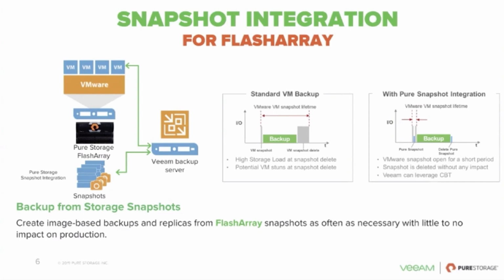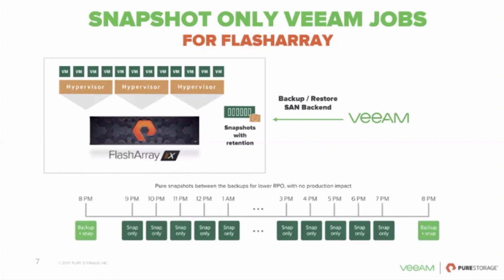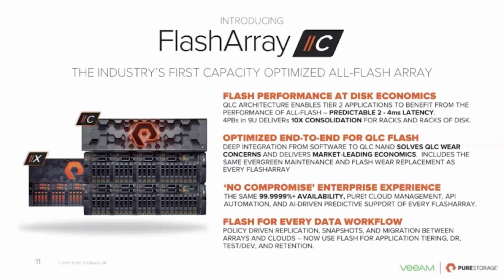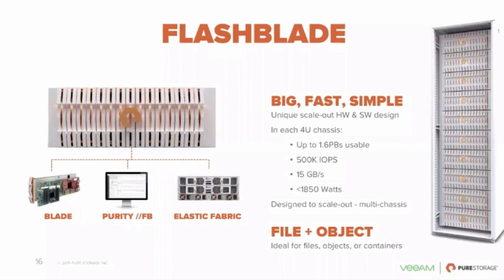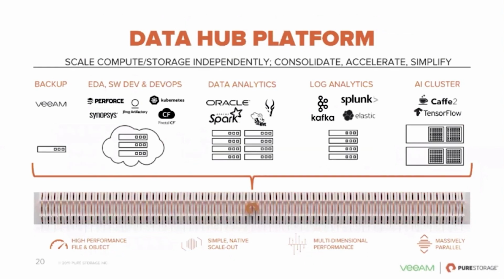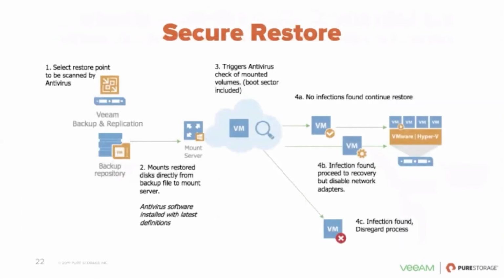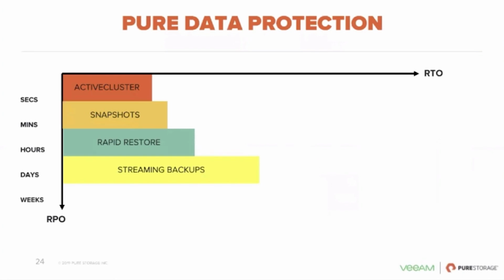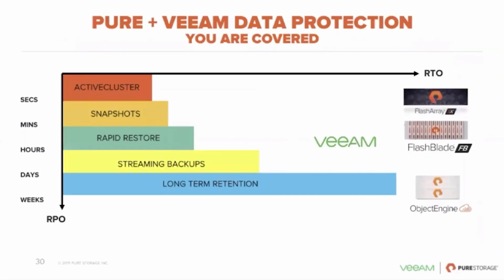Modernize Your Data Protection Infrastructure with PureStorage & Veeam to Recover from Cyber Attacks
Organizations are facing ransomware more and more frequently today. Without proper protection, the only option is to pay the ransom and hope cybercriminals unlock your data. Simple data backup is no longer enough with ransomware even targeting backups, rendering entire environments unavailable with valuable services interrupted in the meantime.

A new approach to Data Protection from Pure Storage, in partnership with Veeam's Availability Suite provides significant improvements in recovery times, and offers additional protection against ransomware enabling organizations to meet stringent SLAs, RPOs, and RTOs and to maintain continuity of operations.

Join PureStorage & Veeam to understand how modern Data Protection leverages on-premises flash for efficient, portable snapshots and rapid recovery, while also employing cost-effective, high durable, off-site and self-protected public cloud for long term retention